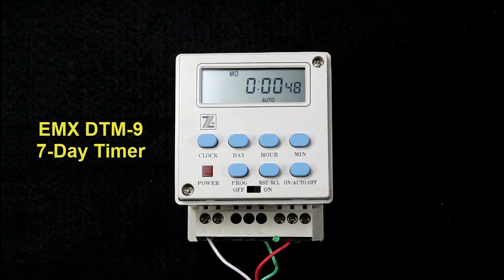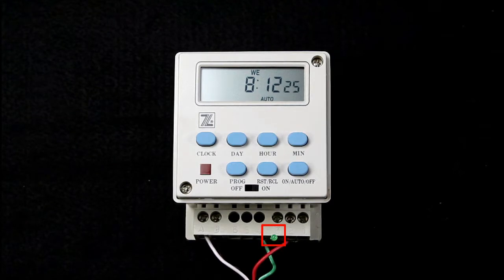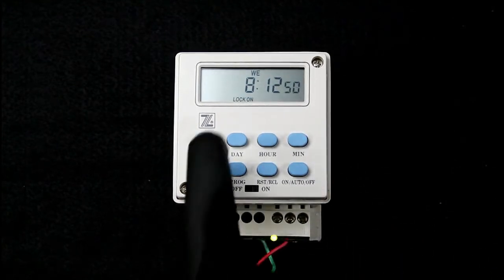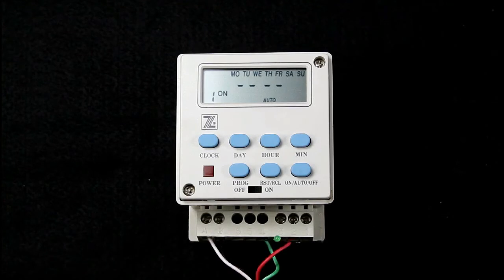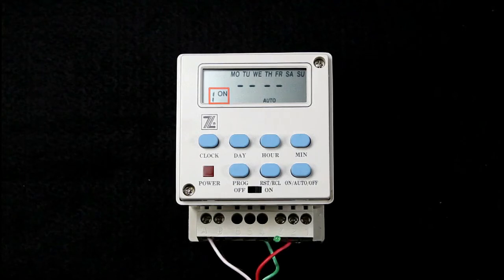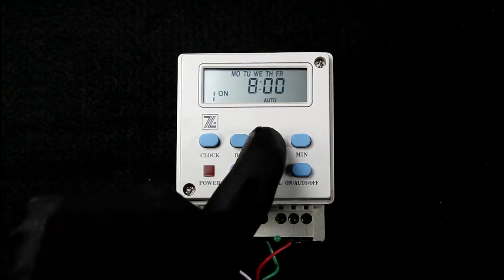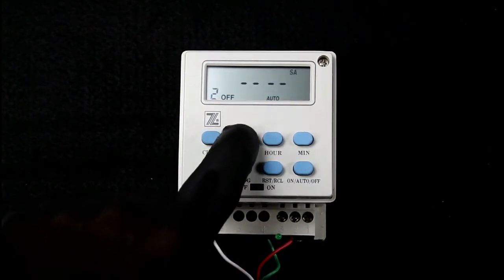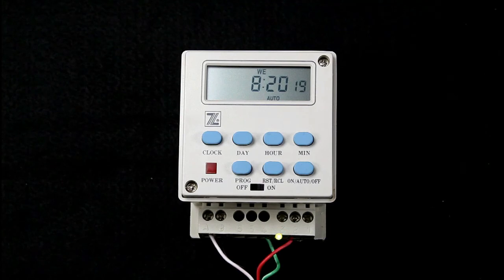EMX DTM-9 7 Day Timer Programming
This video will show the basic programming of an EMX DTM-9 7-Day Timer.